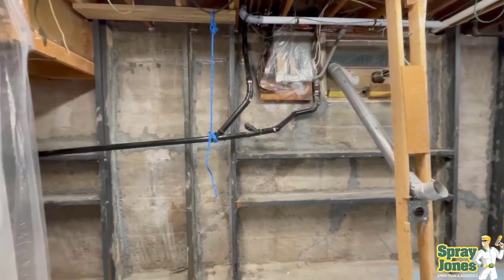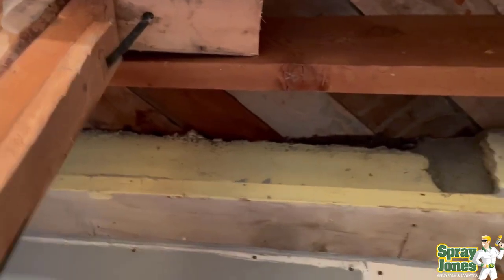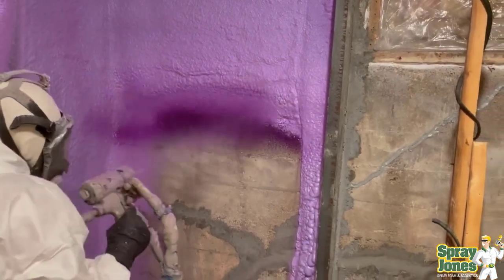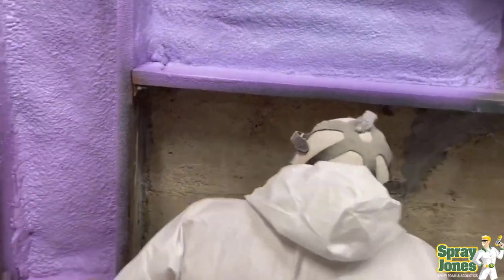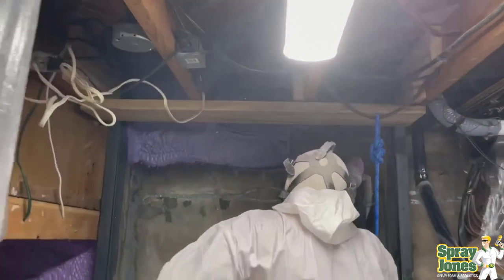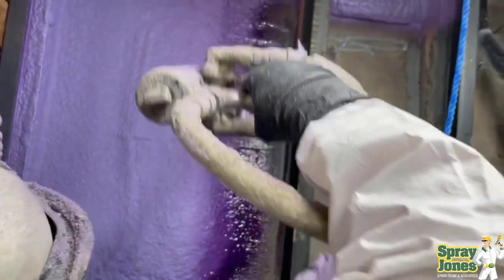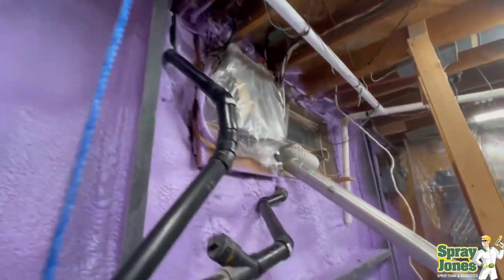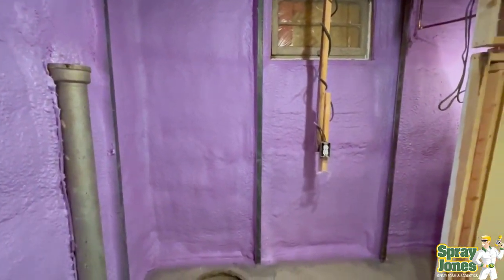Foundation Crack Up Fixed with Spray Foam Insulation | Braced Basement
Have the basement repaired and then sealed / insulated with closed cell SPF.